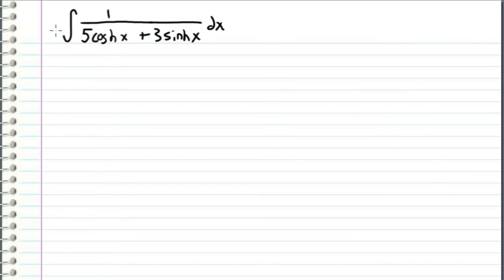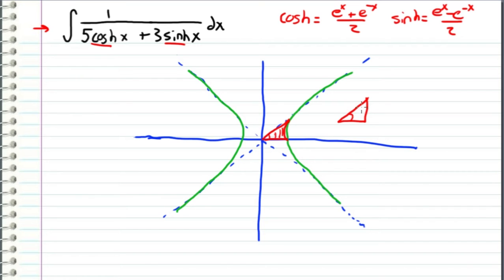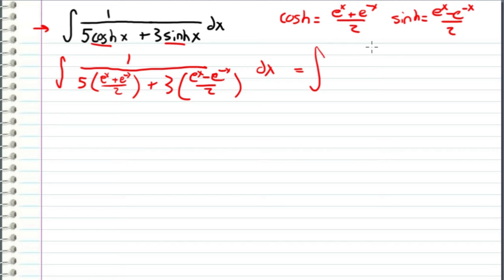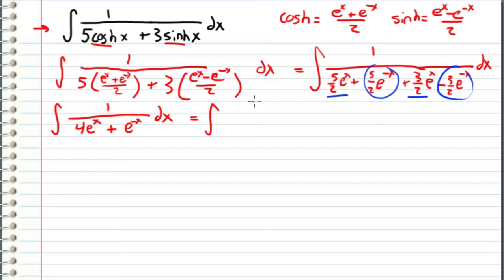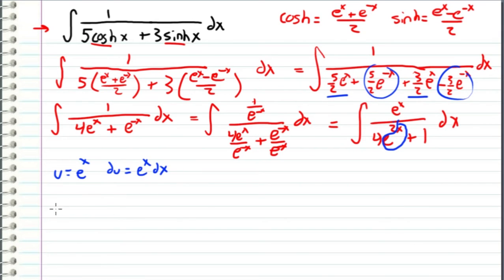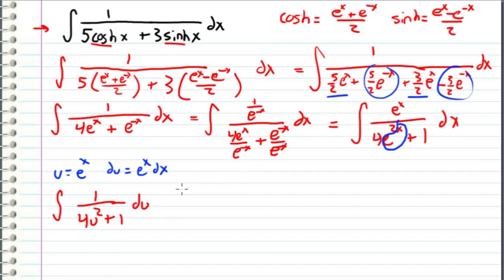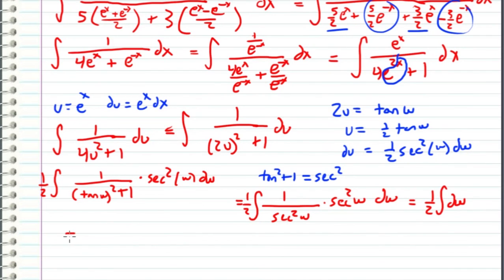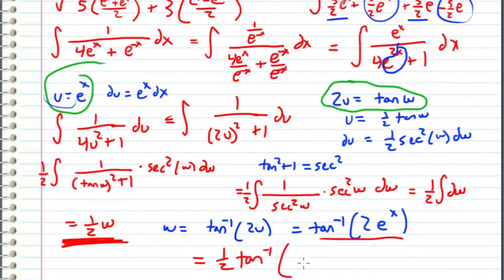Calculus - ADVANCED integral with hyperbolic trig substitution (Request)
showing how to integrate the function 1/(5cosh(x)+3sinh(x)) using hyperbolic substitution with cosh and sinh